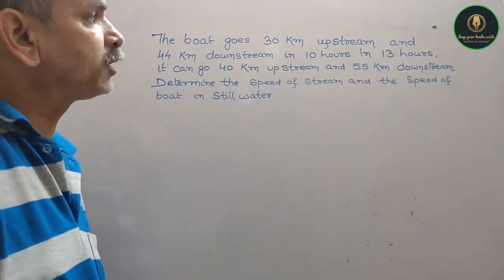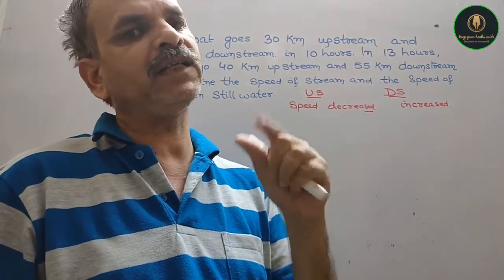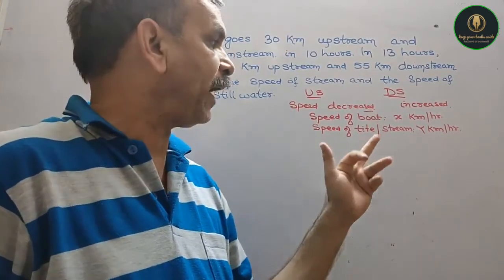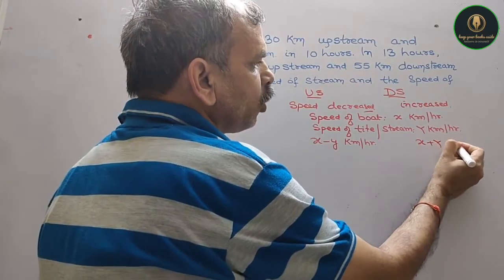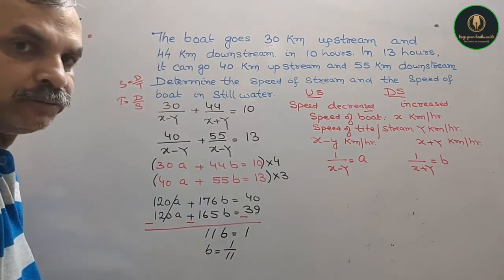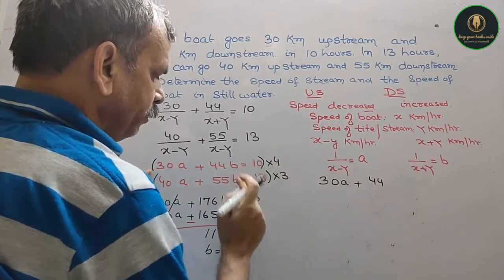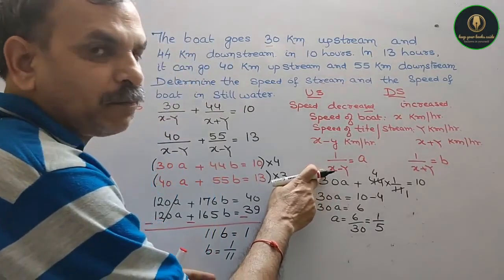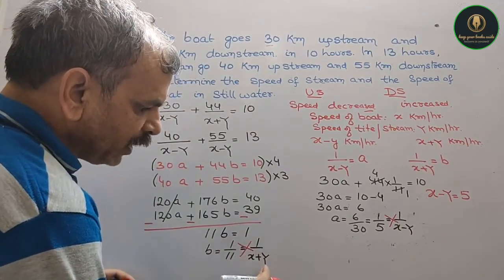RD Sharma Class 10 EX 3.10 Q 2: The boat goes 30 km upstream and 44 km downstream in 10 hrs. In 13 h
RD Sharma CBSE Class 10 Chapter 3 Linear Pairs EX 3.10 Q 3